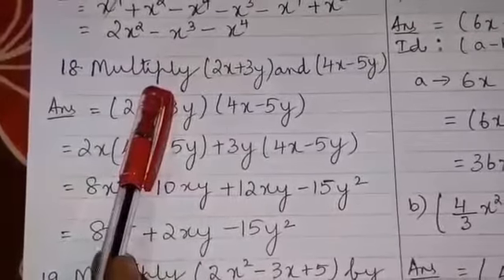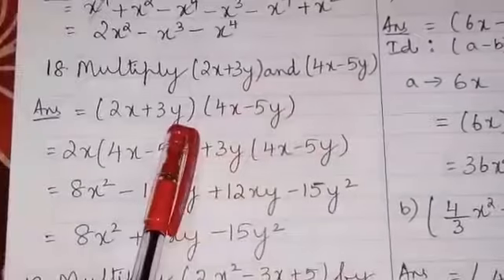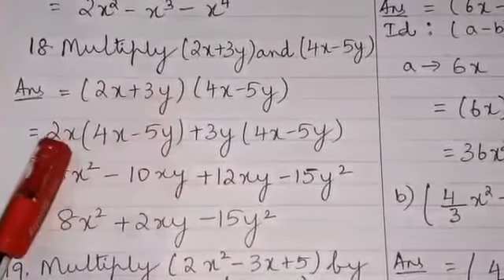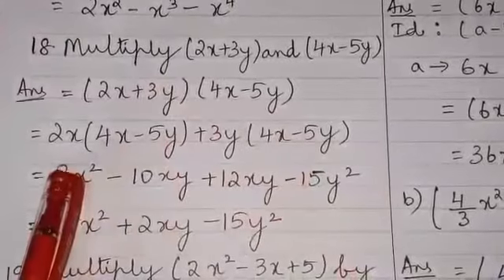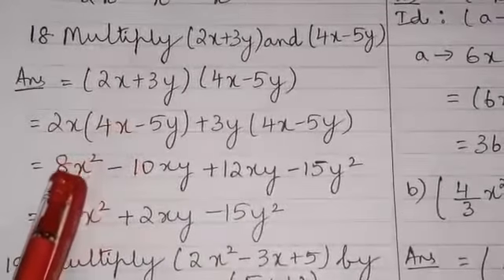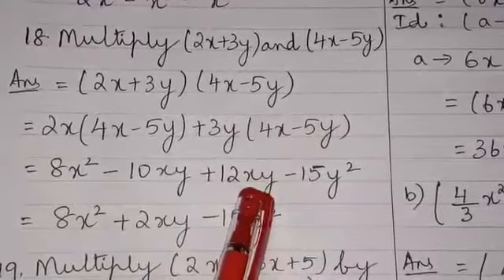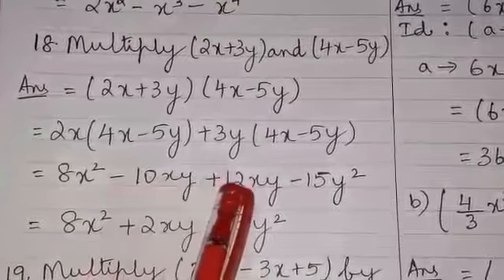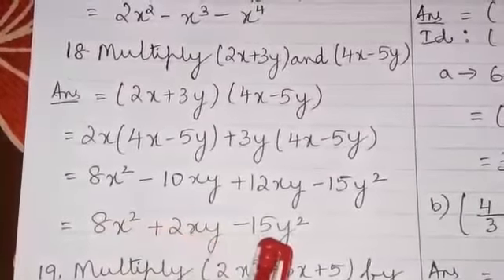Algebraic Expressions CBSE Std 8 Q18